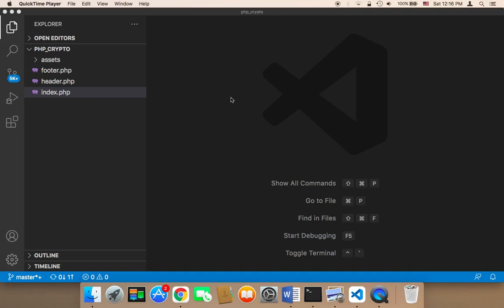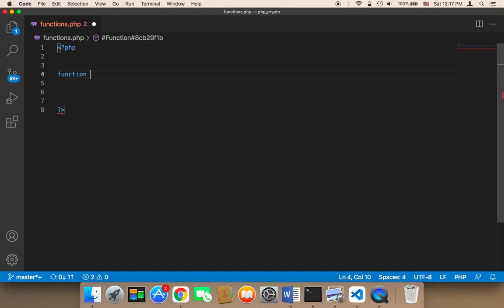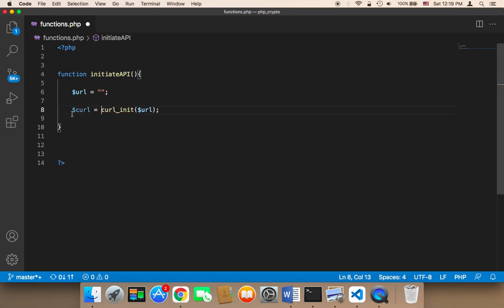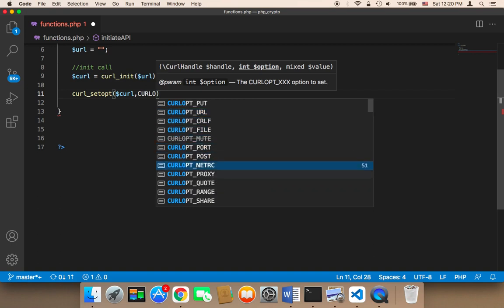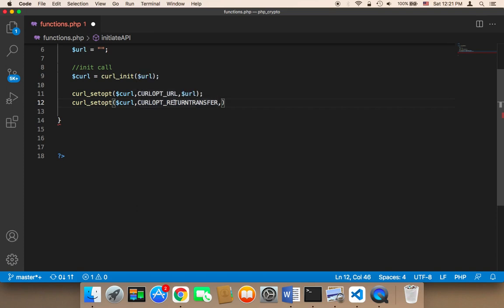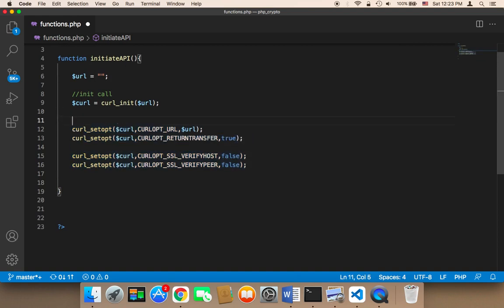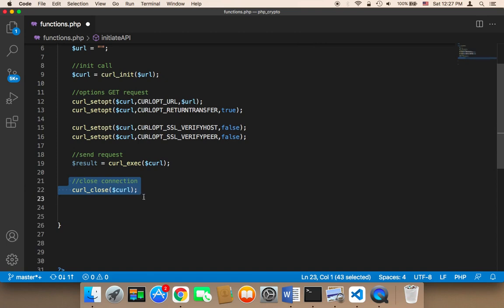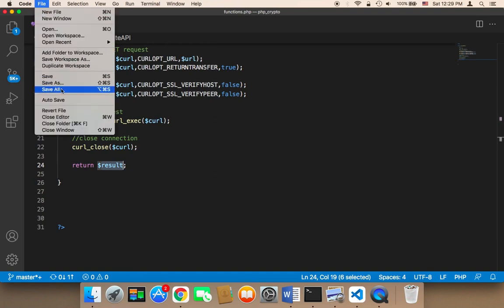Create News Website Using PHP - Part 14